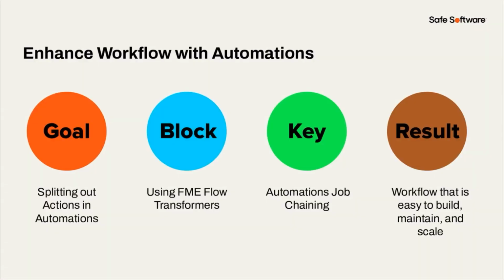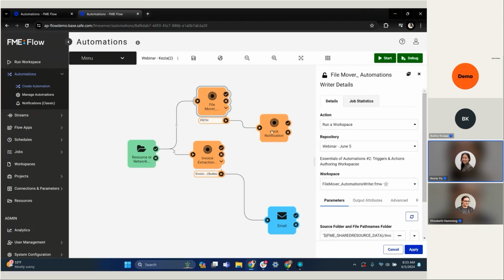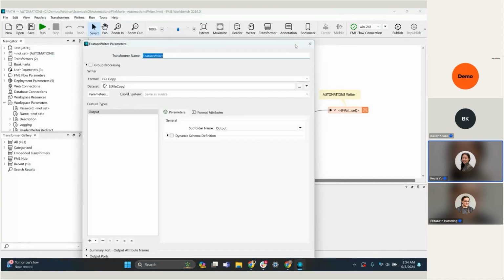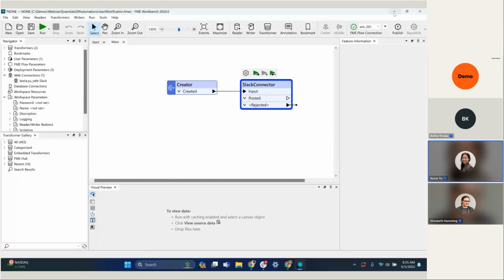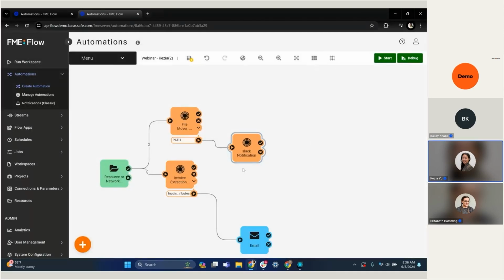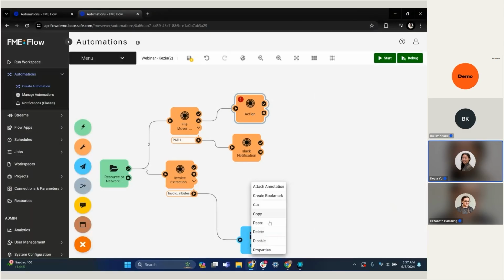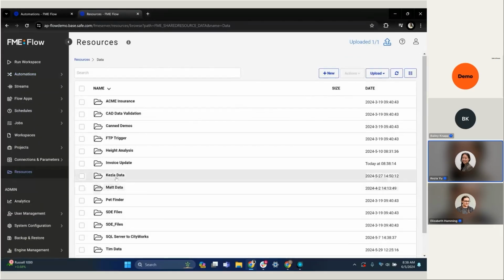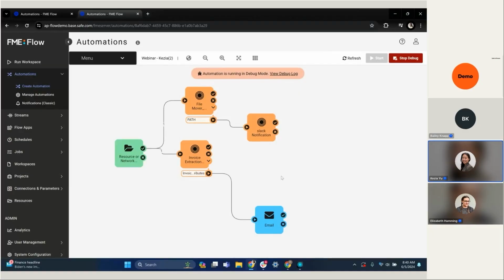Webinar Demo: Enhance Workflow with Automations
Learn more about how FME helps organizations seamlessly integrate their data and systems